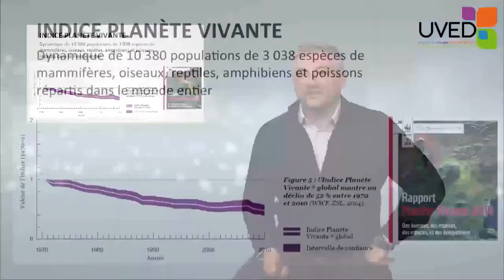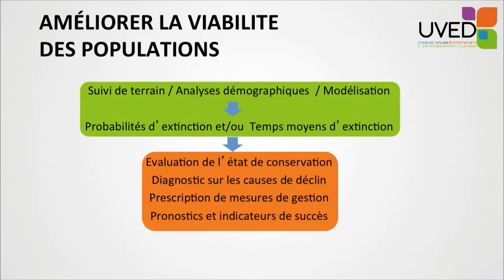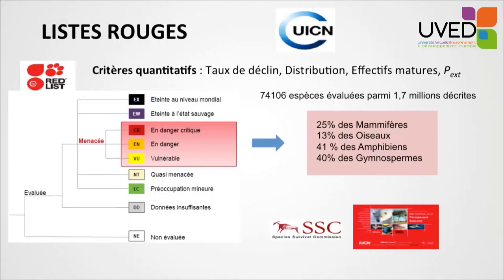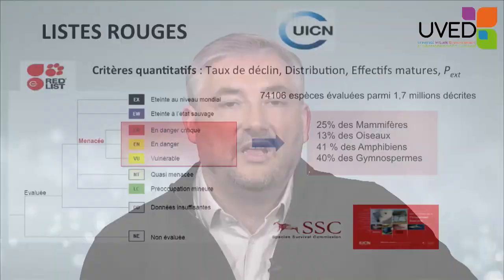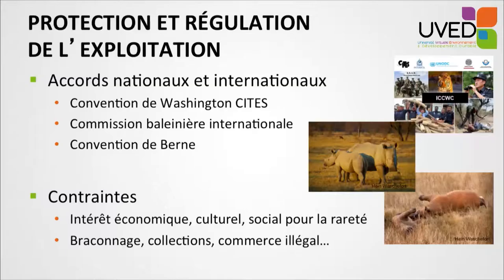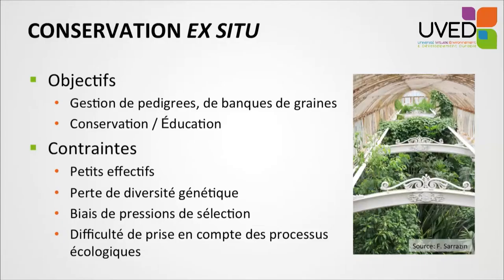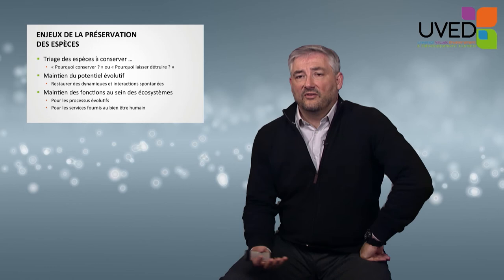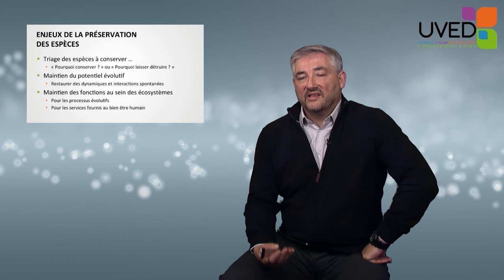Strategies for protection of threatened species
François Sarrazin focuses on the different strategies which can be used to preserve the endangered species. He firstly comes back to some factors of risk (climate, extinction, vortex), and to some guidance data from the UICN. In this context, he talks about several ways of preservation, like the protected areas, the national and international legislations, the ex-situ preservation, or the preservation translocations.